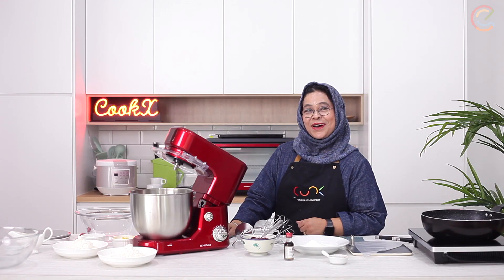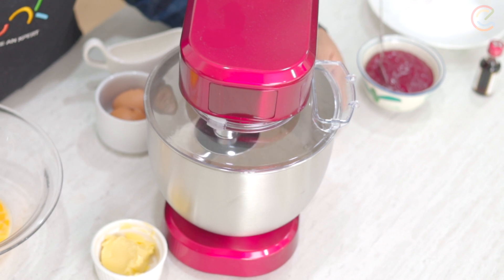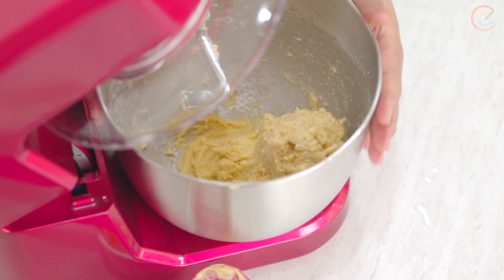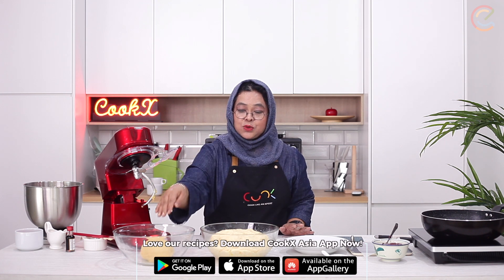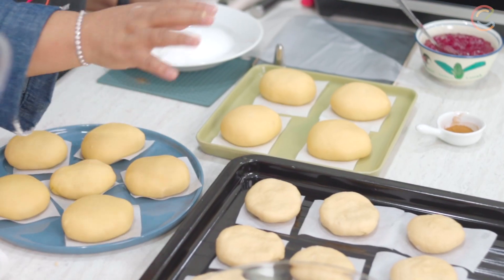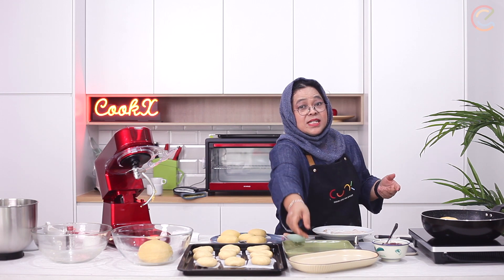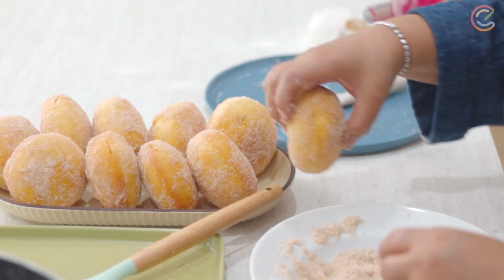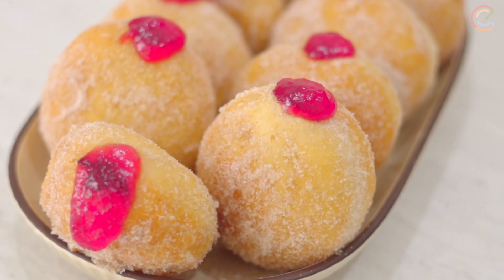YUMMY STRAWBERRY BOMBOLINI | EASY VALENTINE'S RECIPE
CookX Asia Ambassador, Marina Mustafa's Recipe:
Bombolini is an Italian filled doughnut. Literally translated, it means big bombs of deliciously light and airy doughnut balls yet rich to the taste, filled with a gooey sweet filling of either strawberry jam, Nutella, peanut butter or anything sinful!

To shop the ingredients from this recipe or want more amazing recipe, download CookX Asia app now!